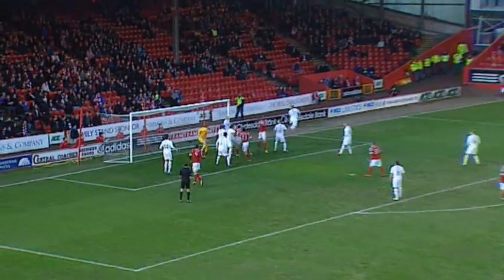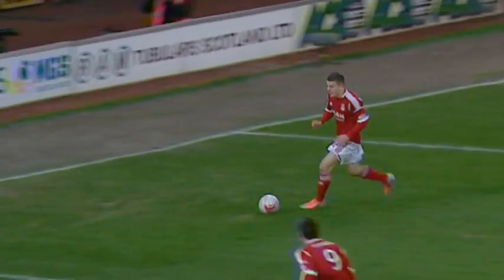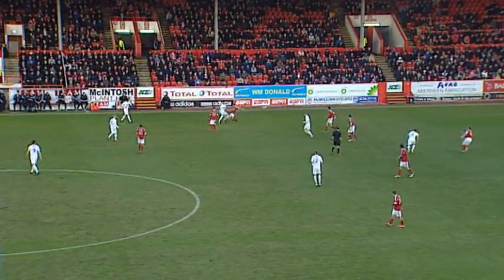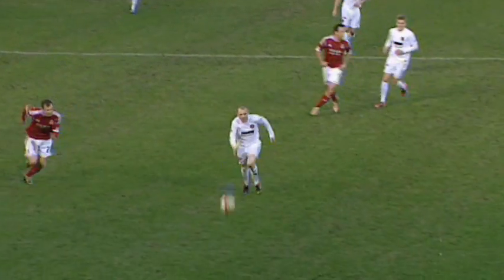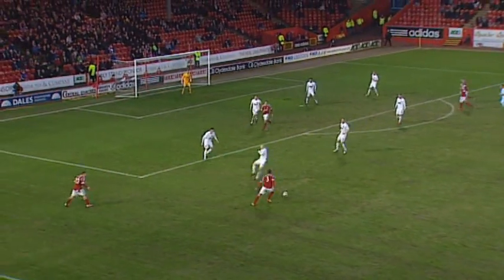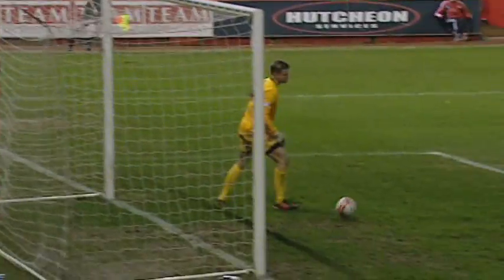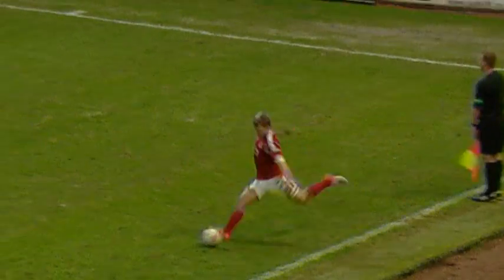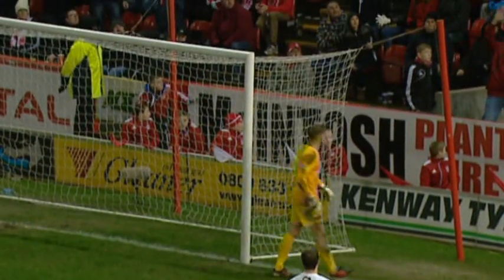Aberdeen 2-2 Dundee United EXTENDED VERSION, 02/01/2013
Aberdeen and Dundee United shared the spoils after a see-saw 'New Firm' derby at Pittodrie in the SPL. Scott Vernon gave Aberdeen an early lead but Gavin Gunning and a Jamie Langfield own goal put United ahead at half time, before Niall McGinn's second half strike - his 14th Premier League goal of the season - squared the match again.